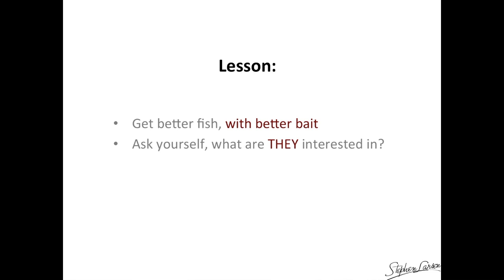Secret MLM Growth Hacks 1